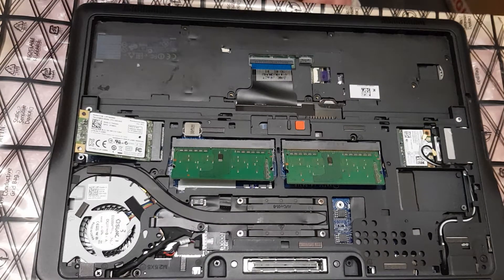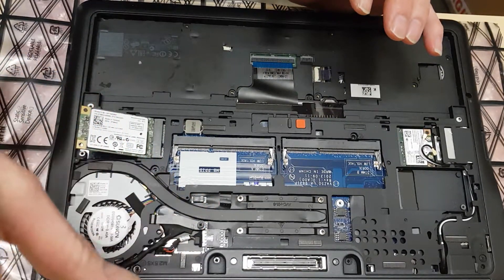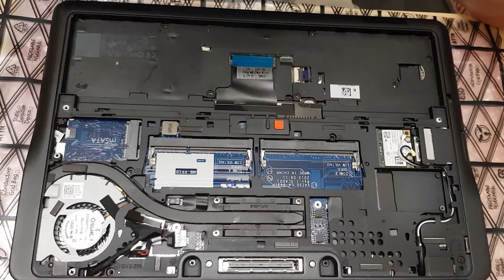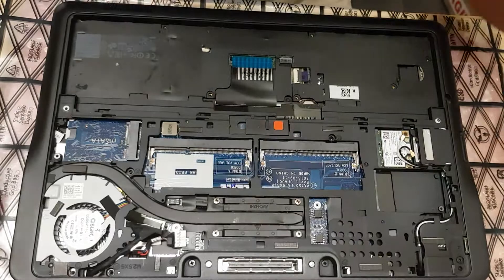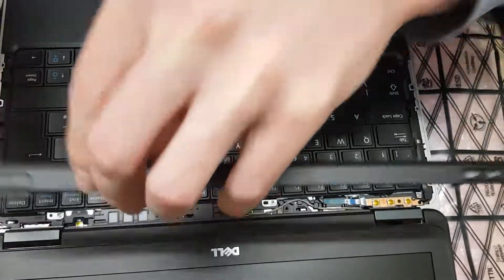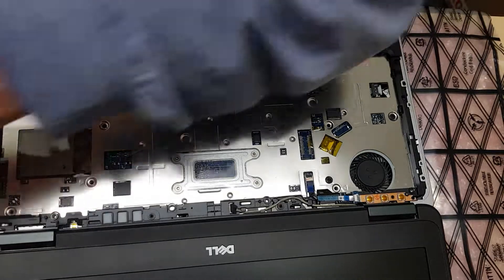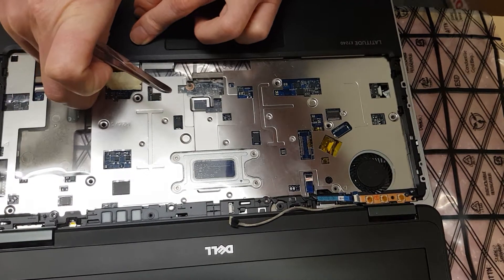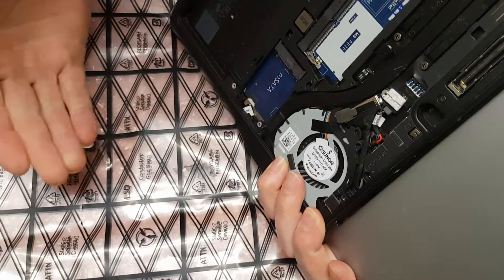DELL LATITUDE E7240 DEAD no life at all fix for free safe disassembly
DELL LATITUDE E7240 DEAD no life at all fix for free safe disassembly. Only work if it is dead but it is always worthy to disassembly to ensure all contacts are good especially memory and ssd.